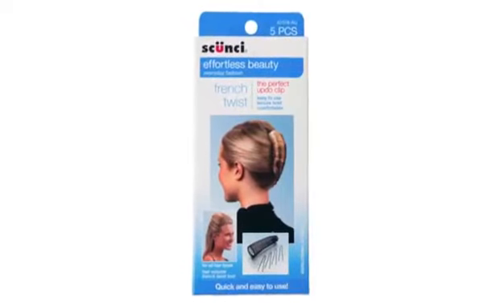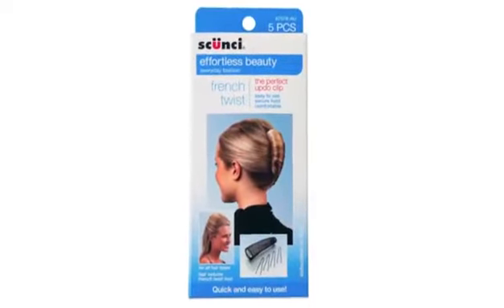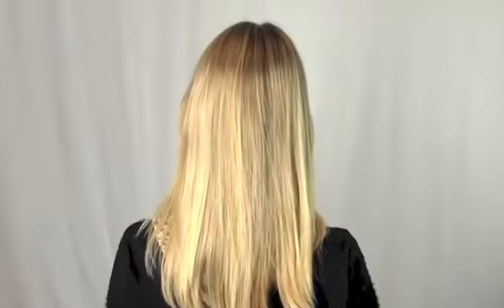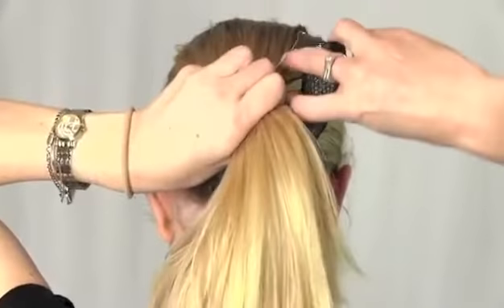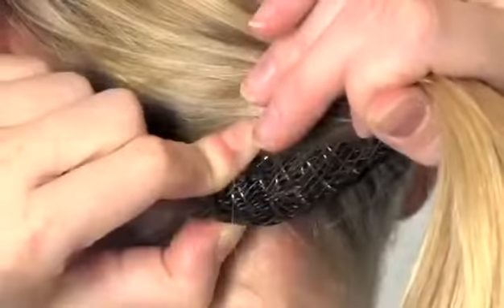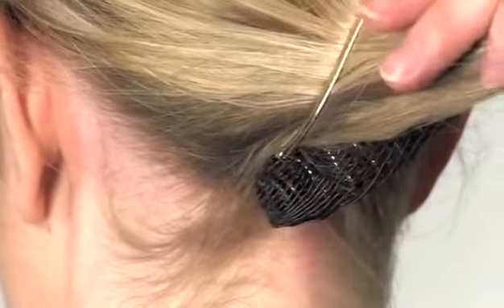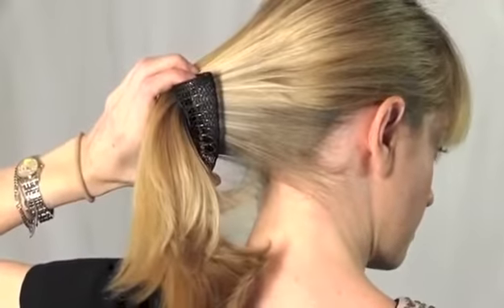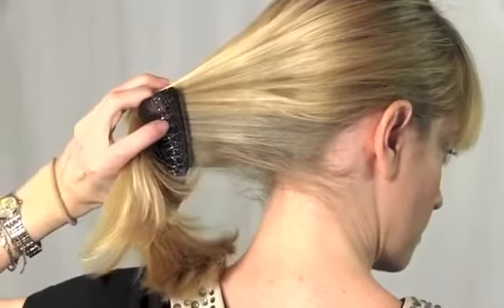scunci hair twist| aub asani se twist bnae |zbrdast twiss bnane ka tariqa#viralvideo